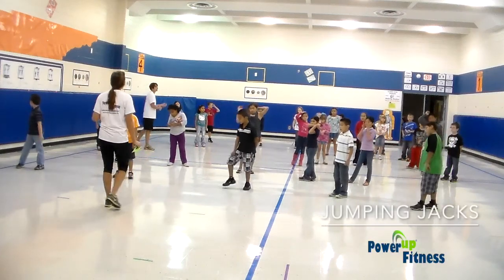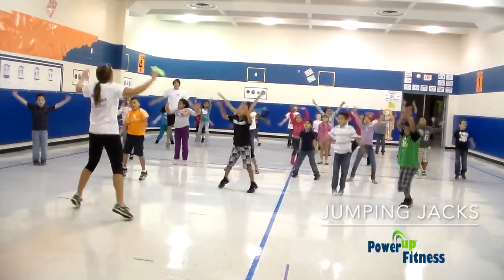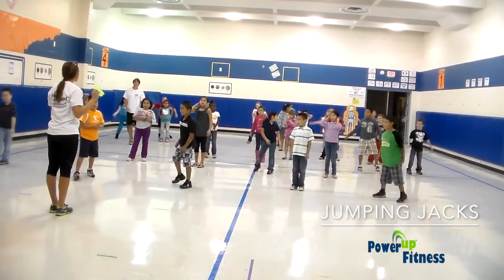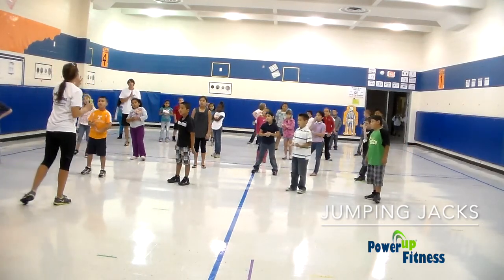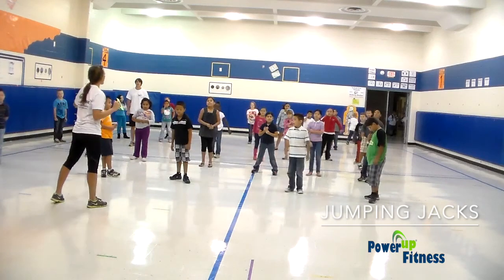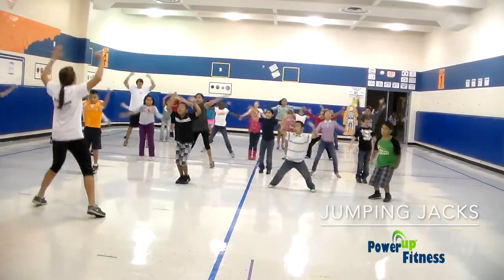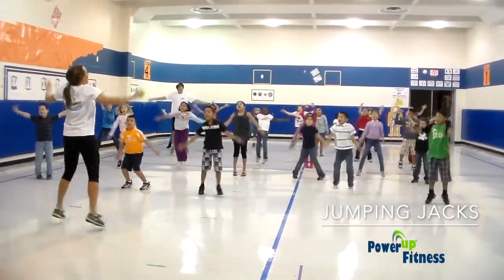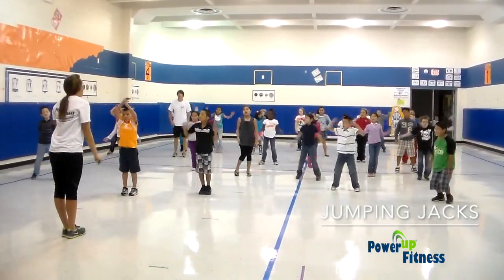Activity #2: Spelling Word Jumping Jacks